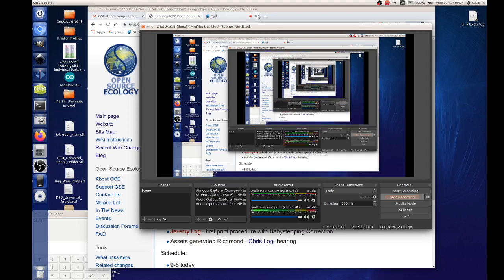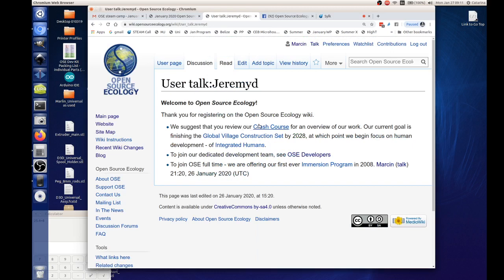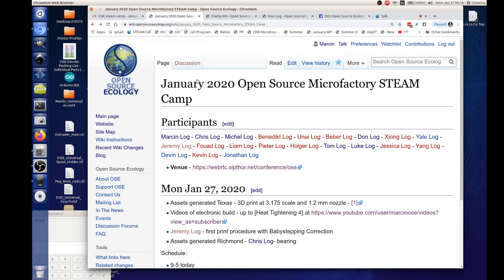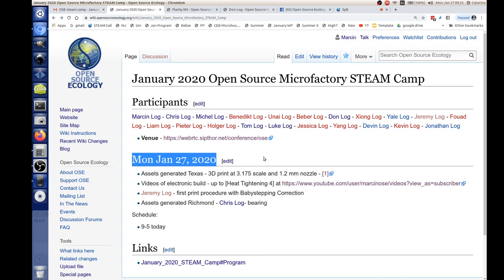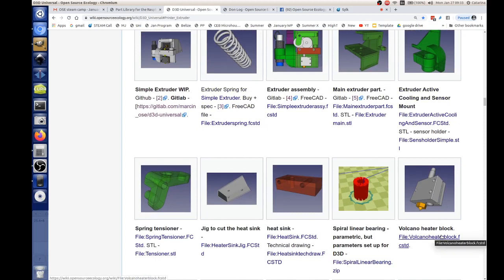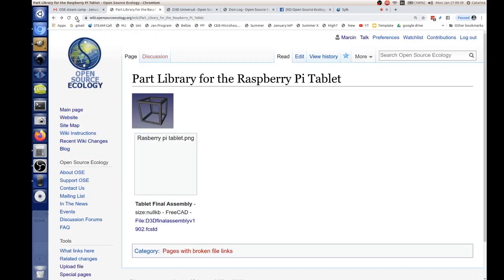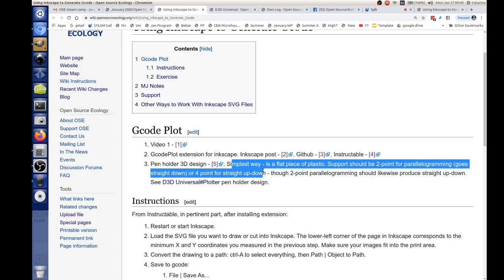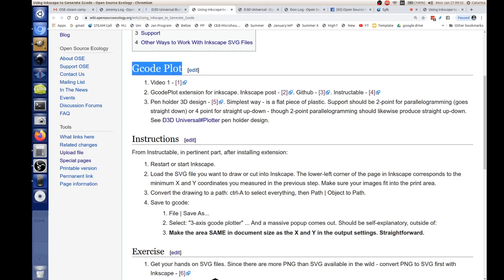Day 3 Open Source Microfactory STEAM Camp - Plotter and Hole Drill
Intro session. sortcut link